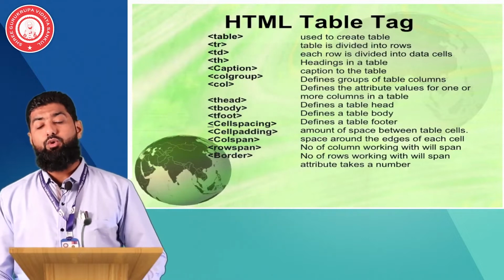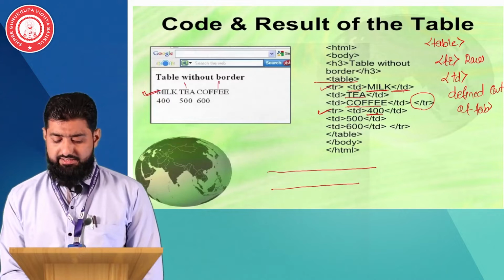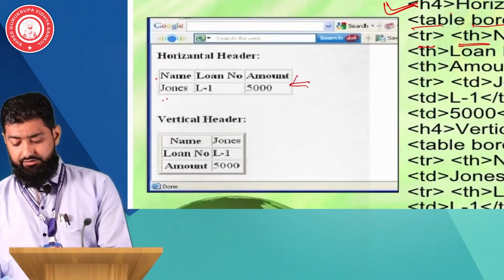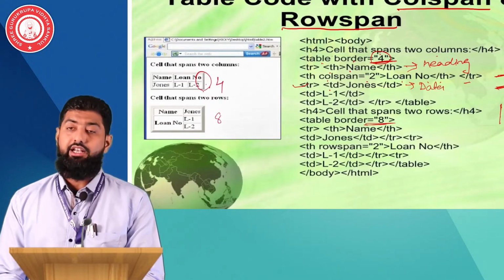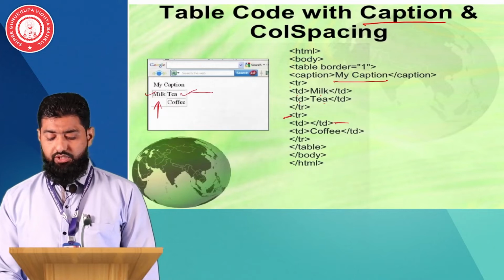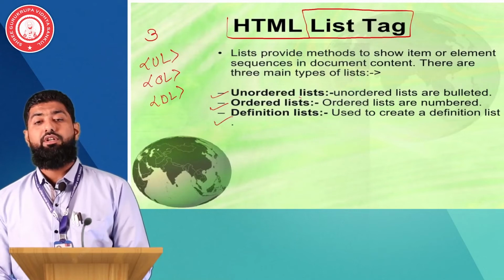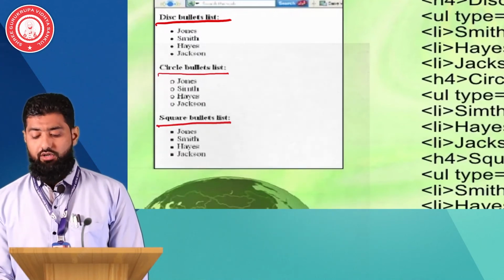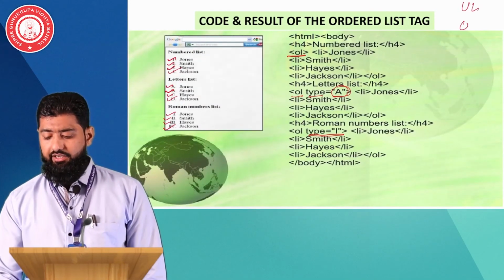Computer |HTML | PART -3 | Std: 10th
computer html PART -3 technology computer Faculty M.G. Khatari Sir